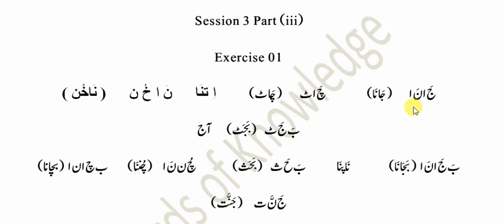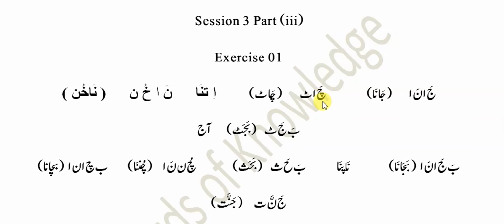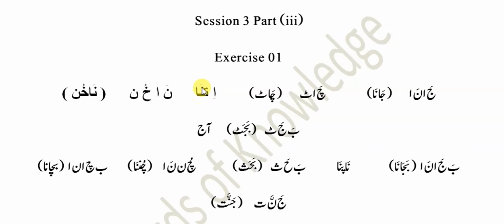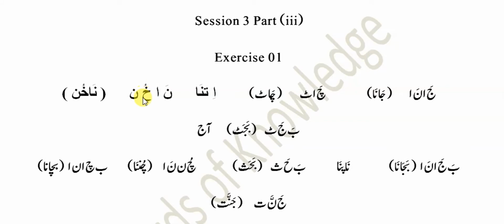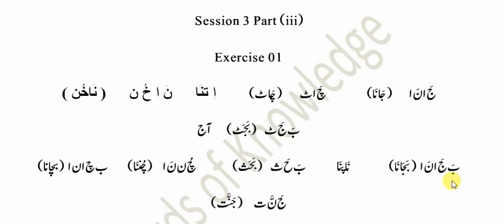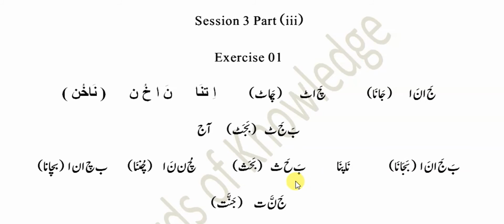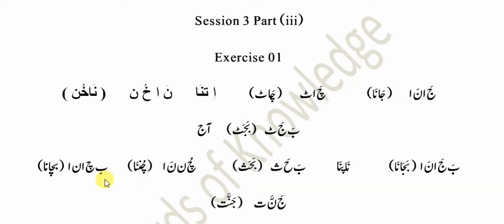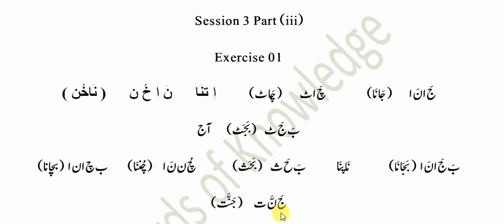8 Session 3 Part iii Exercise 01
Here you'll find educational videos and some knowledge stuff as well. Full Urdu learning course is also a part of this educational series. Thank you so much for coming here.
::: If you want to learn this language from me Privately then contact with me just by clicking on below link.